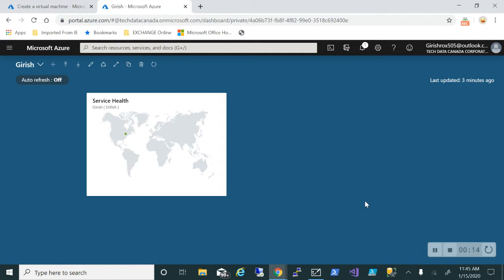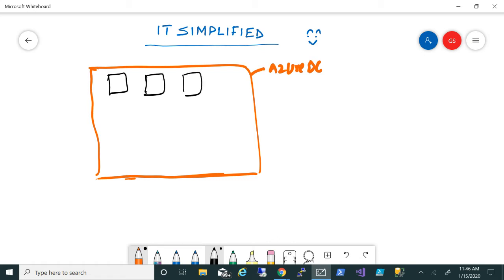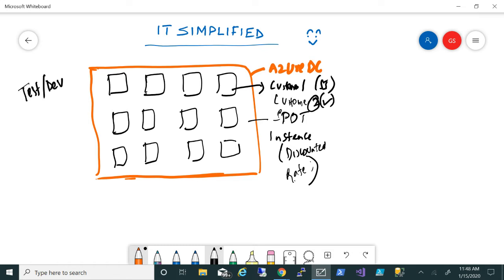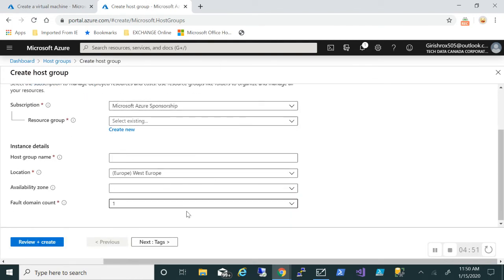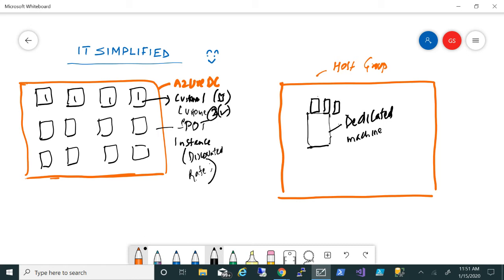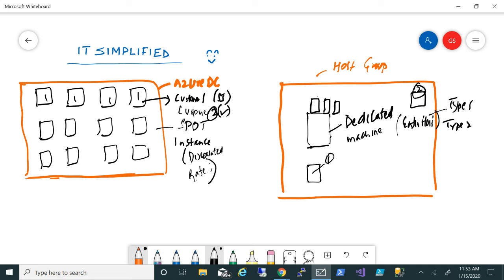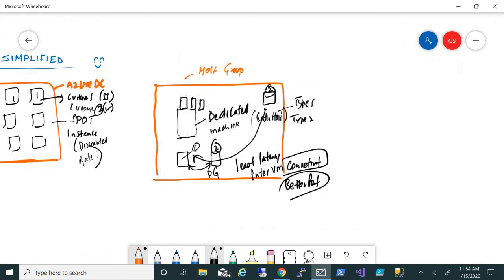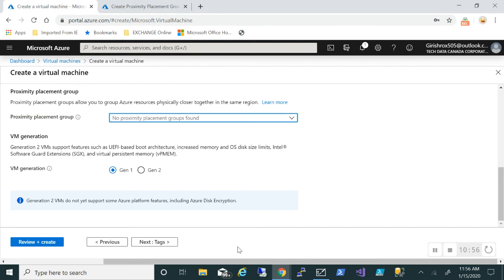Azure - Recent changes to azure IaaS !!!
New option within IaaS deployment in azure !!!